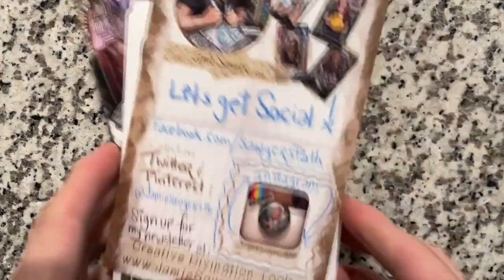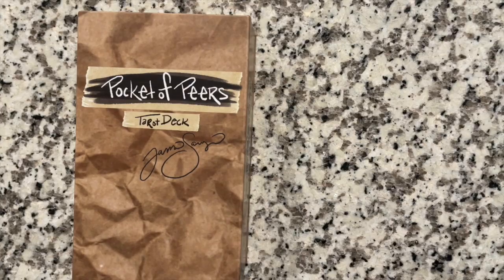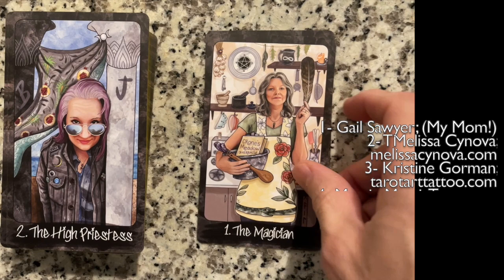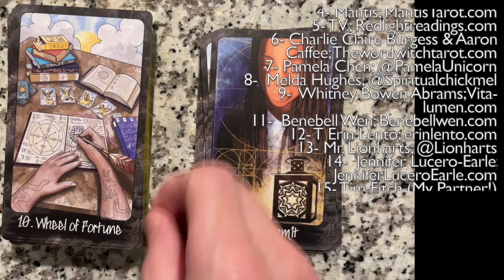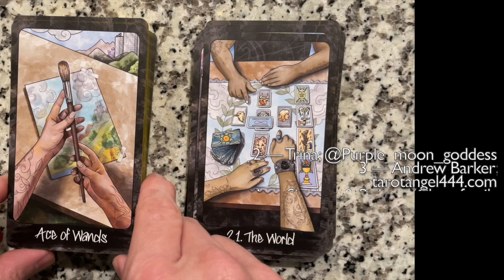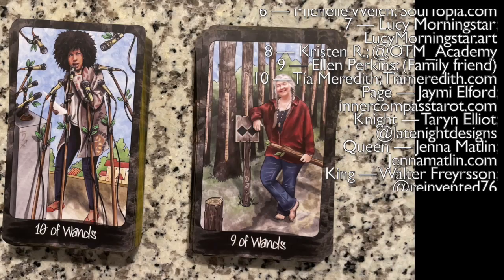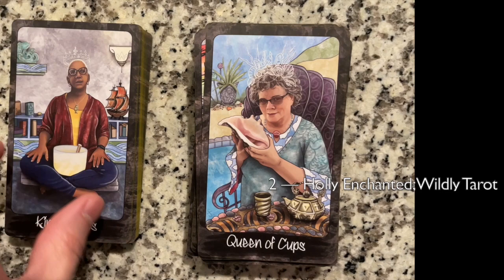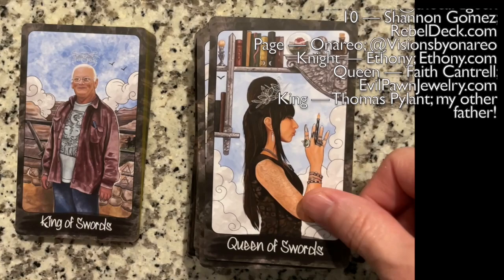Pocket of Peers Tarot NEW RELEASE! Unboxing and first look